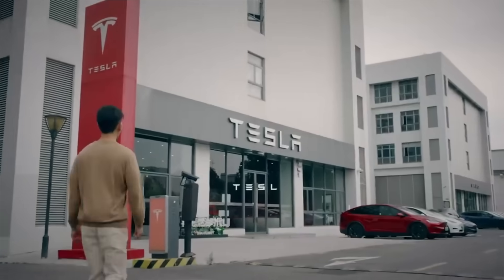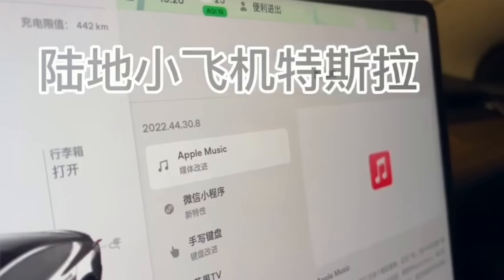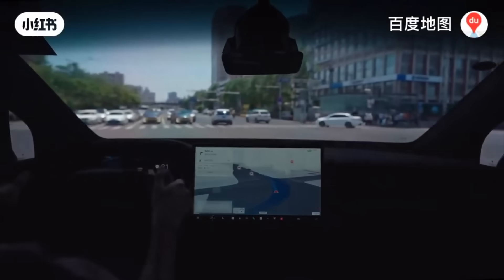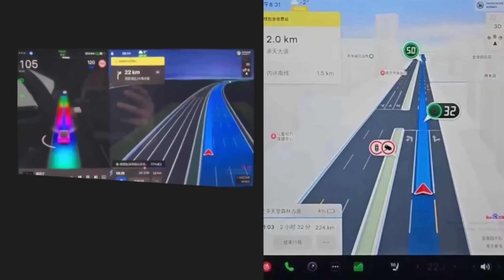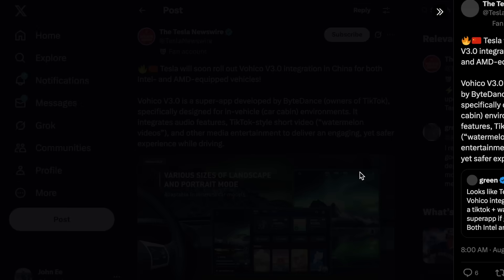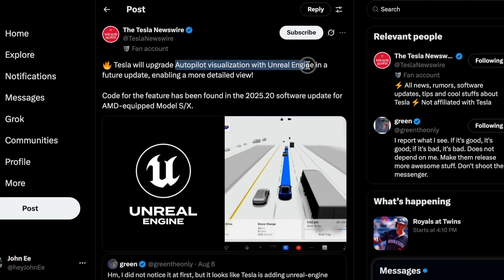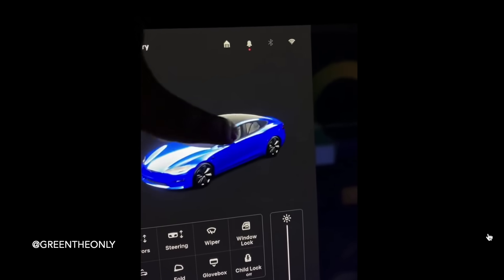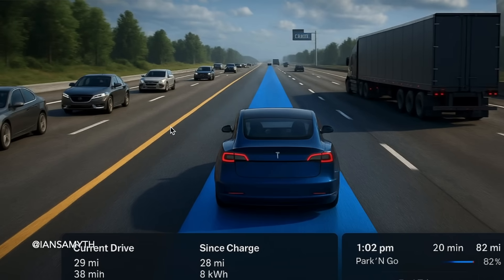Tesla Brings Enhanced Autopilot Visualization with New UI and Features | Owners are Excited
Tesla is preparing to roll out upgrades to base autopilot UI visuals and updates exclusive to China that integrates Vohico V3.0, a super-app developed by ByteDance specifically made for in‑vehicle experience through the UI main display

8PCS Floor Mats for 2024 Tesla Highland

2024 Model 3 Center Console Organizer Tray

★ Everything @heyJohnEe